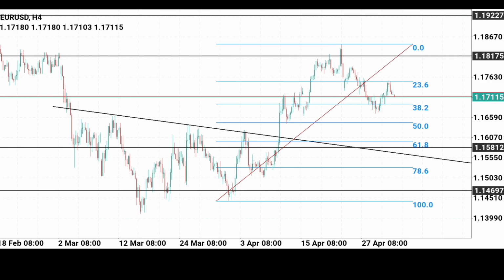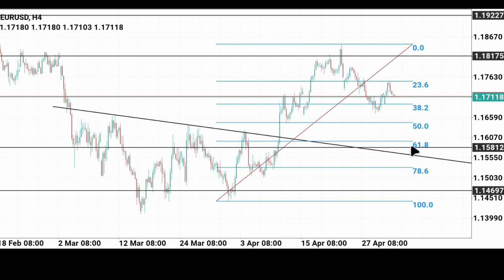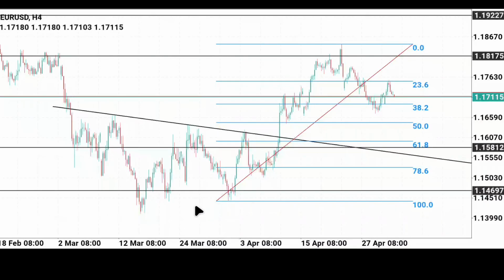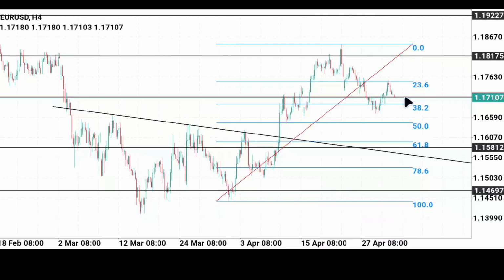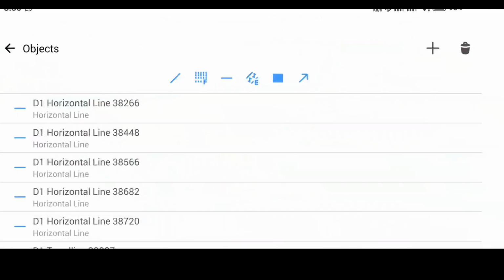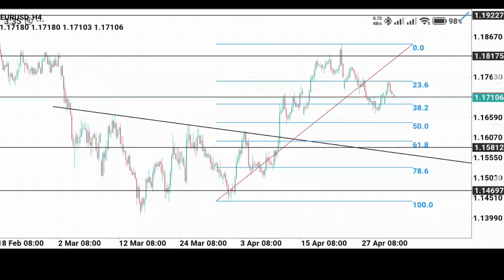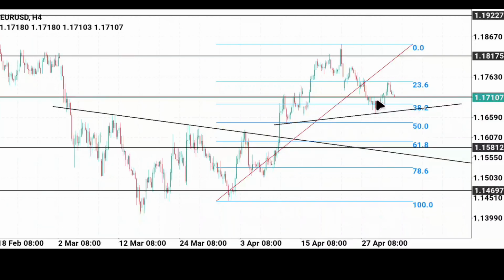EURUSD Sell Confirmed? Fibonacci + Imbalance + Trendline Confluence (Day 2/30)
Is the EURUSD sell setup finally playing out? In this video, I break down exactly why price found sellers at the key resistance zone — just as I predicted in my last analysis

In this EURUSD analysis, I walk you through the full confluence behind this sell setup:
✅ Imbalances waiting to be filled below
✅ Broken falling trendline that has never been retested
✅ Horizontal support on the daily timeframe
✅ Price sitting between the 61.8% and 78.6% Fibonacci retracement levels

This is a textbook example of how forex technical analysis works in real time — not theory, but a live setup unfolding right before our eyes. Watch to see how the market respected each level and what to expect next.

⚠️ NOTE: We are still in an overall upward trend. Watch my previous EURUSD video first for the full picture before trading this setup.

FxPro — Start Trading Here